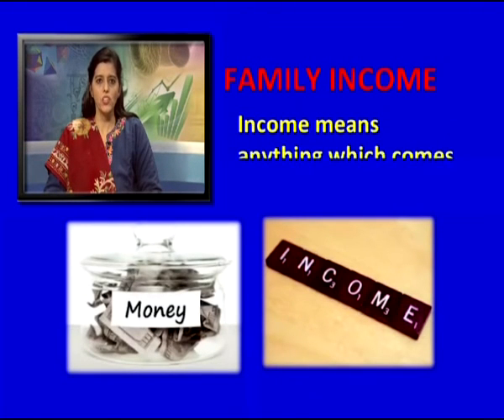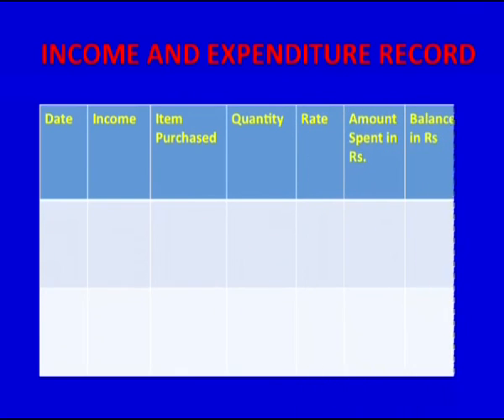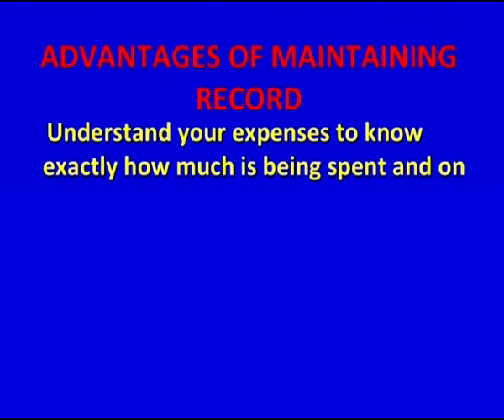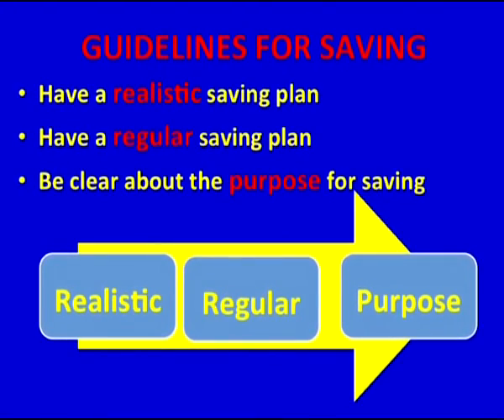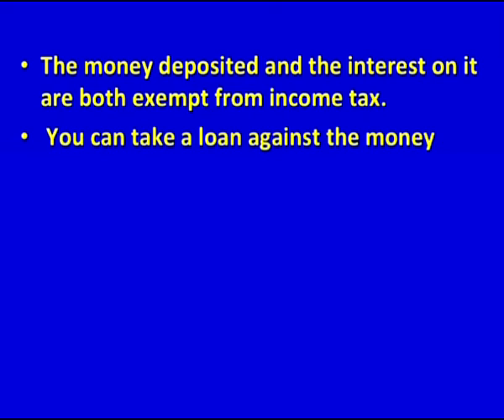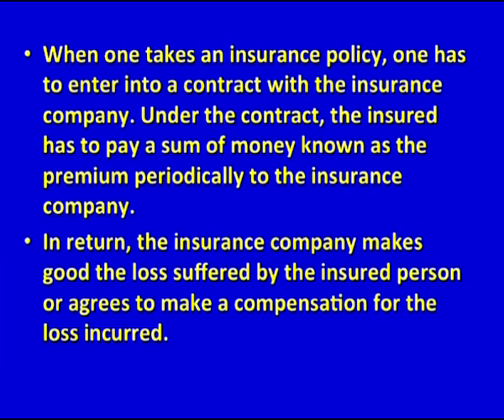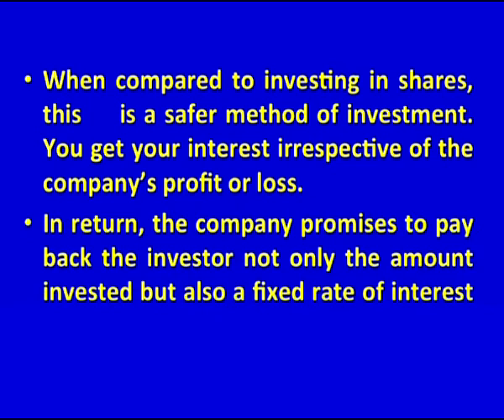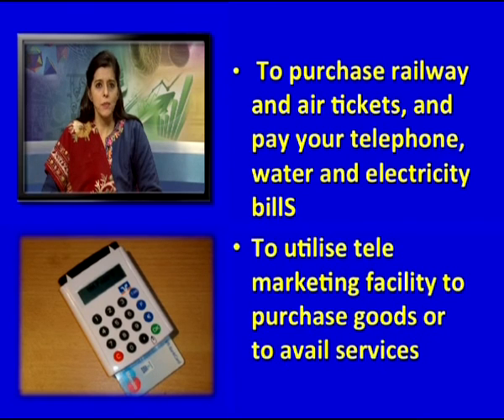Income Management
Subject :Home Science
Course  :Home Science